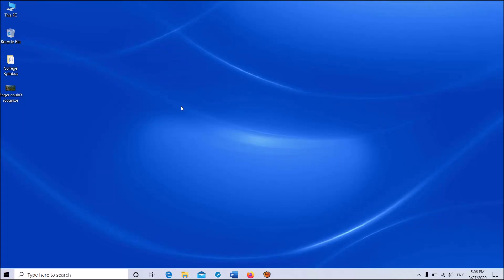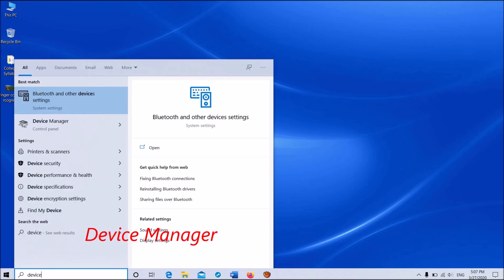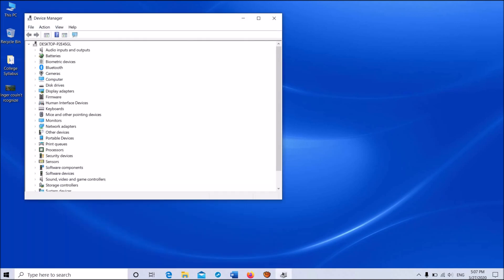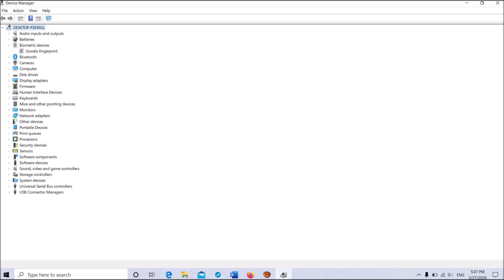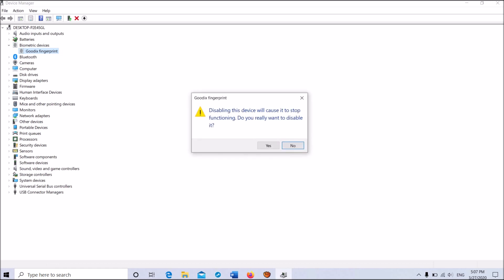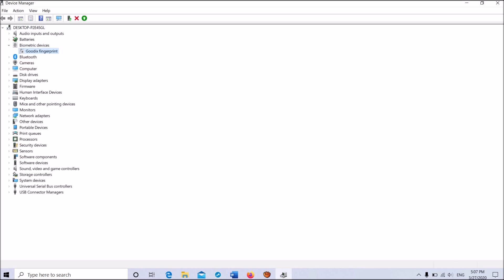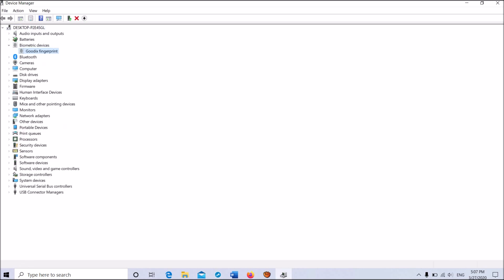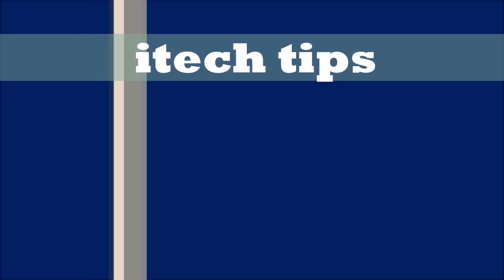How To Fix Fingerprint Couldn't Be Recognized in Windows 10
To fix “Your fingerprint couldn’t be recognized. Try using a different finger” message while scanning your finger in Window Hello to sign in to Windows 10, follow this simple method:
- Open the ‘Device Manager’ and locate the fingerprint driver software.
- Disable and Enable the driver software as shown in this video…
I hope this video will help you..! Please let us know if you know another fix for this one in the comment box below.